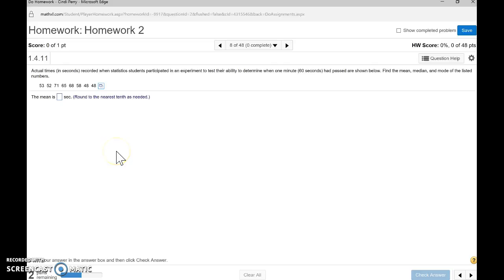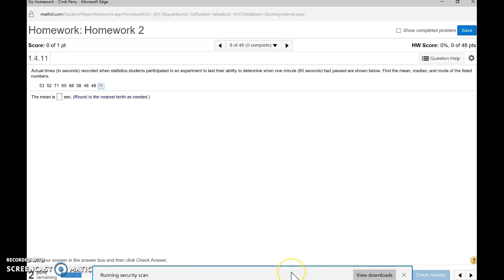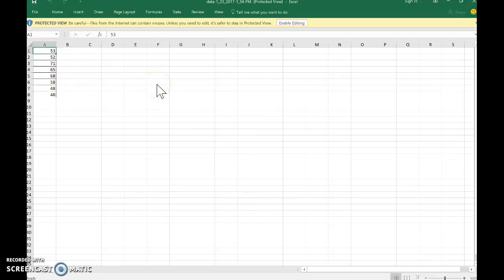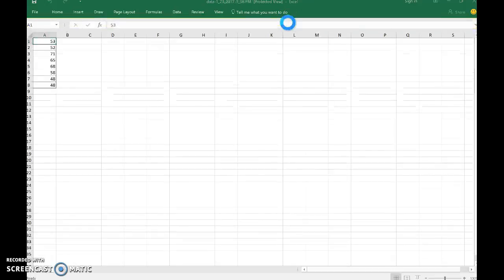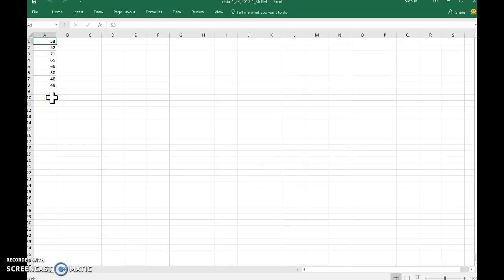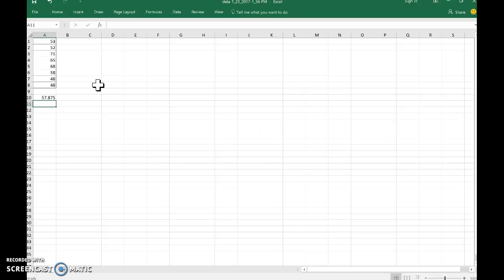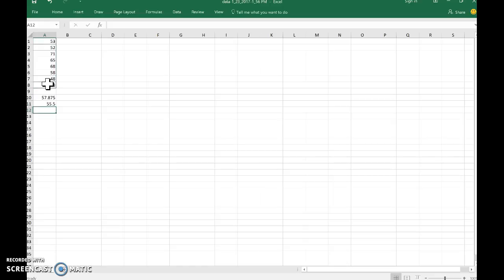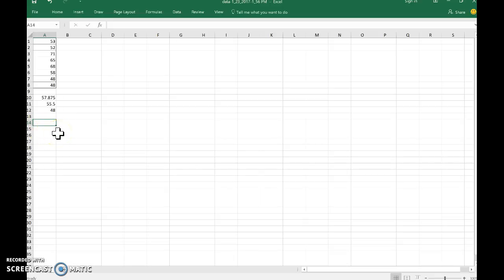Week 2 - Calculating mean, median, mode, and standard deviation